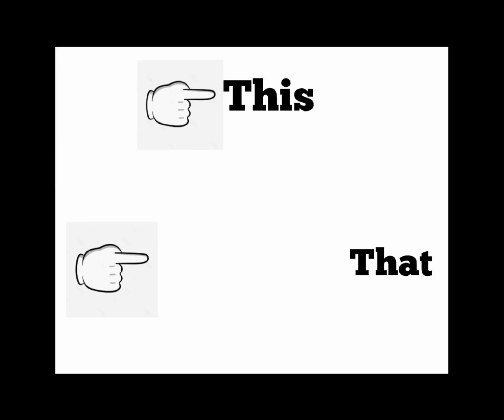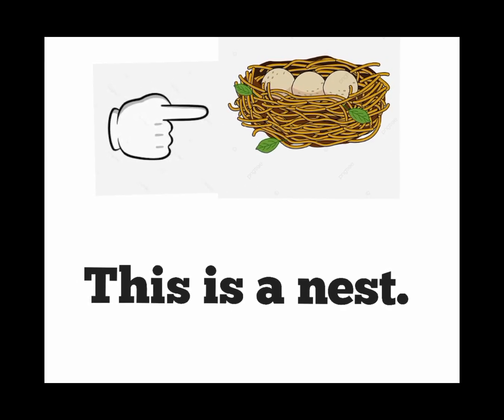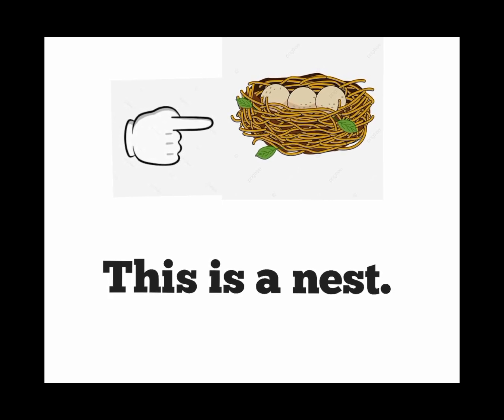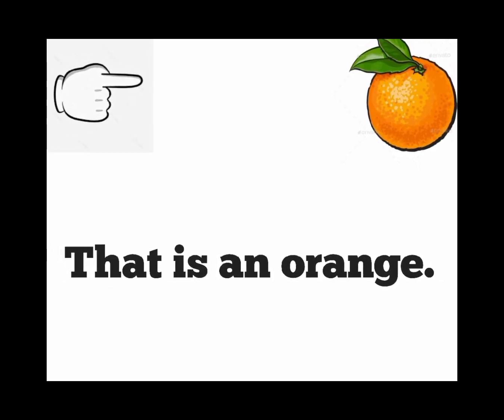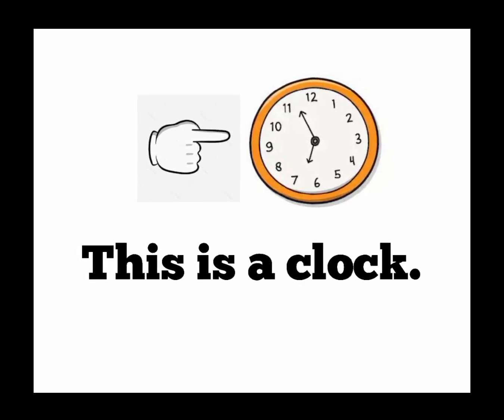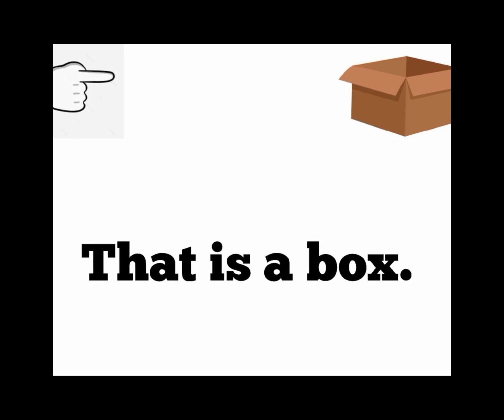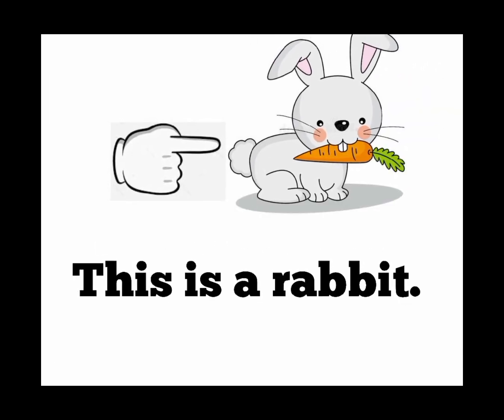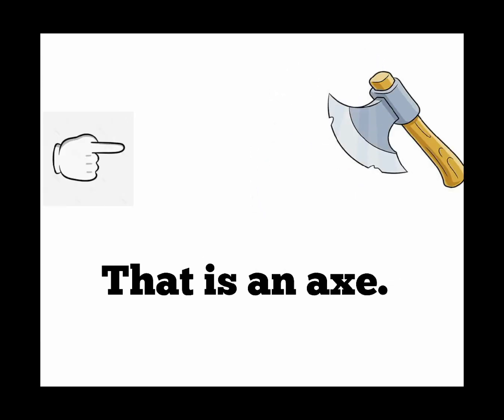How to teach This and That/preschool learning/How to make sentences